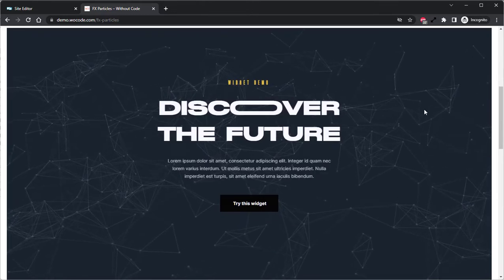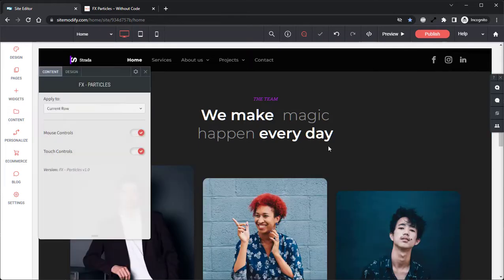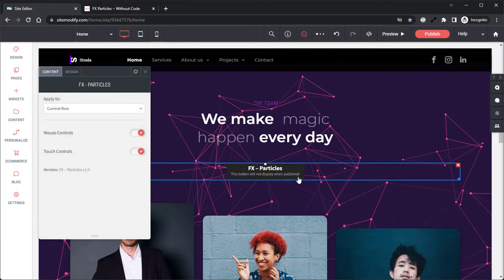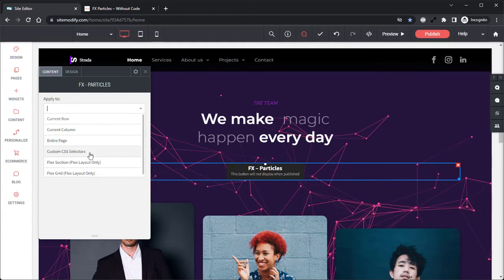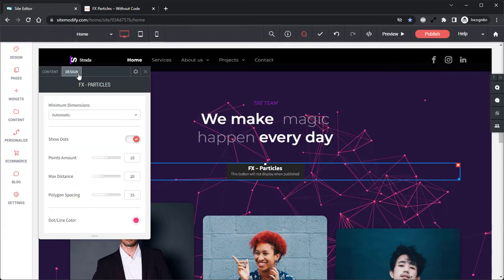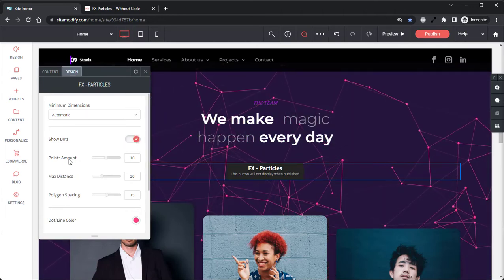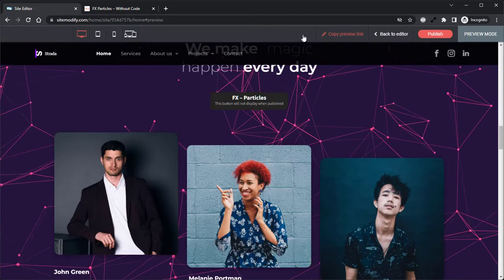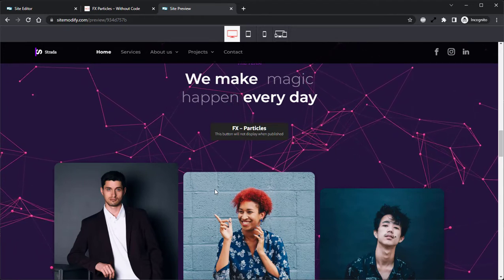FX – Particles Widget | Tutorial by Without Code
The FX – Particles widget displays a complex pattern of dots with interconnecting lines. The patterns are interactive, giving the site visitor the unique ability to influence these organic geometric shapes as they move and evolve.

Add a FX – Particles widget to your Without Code site. Learn how to customize this for your business. Try Without Code for free